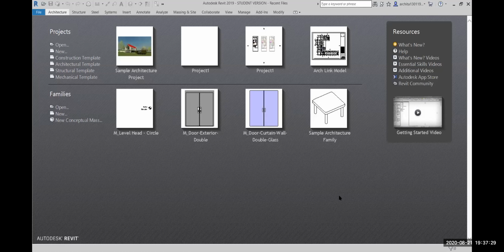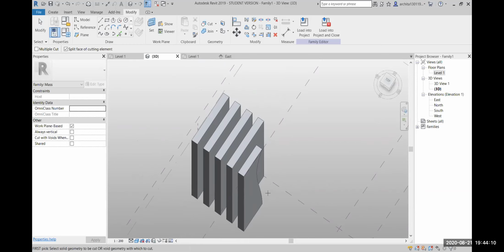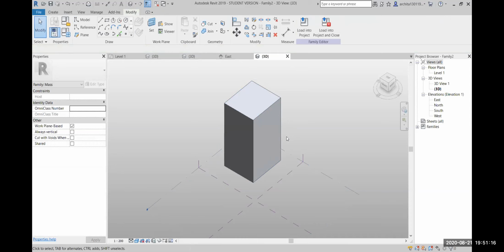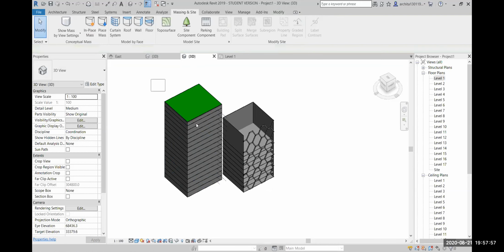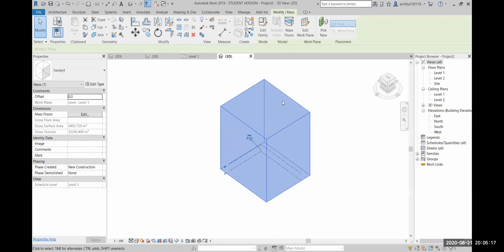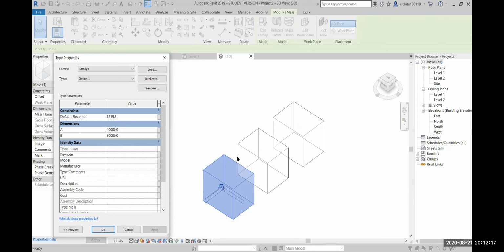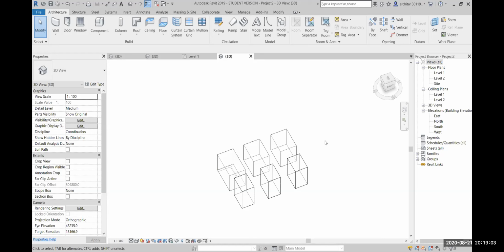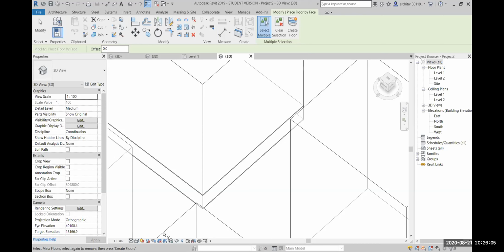Revite Tutorial_7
Revite Tutorial